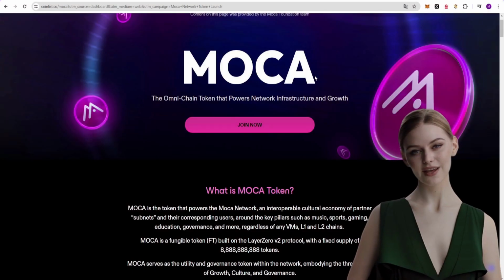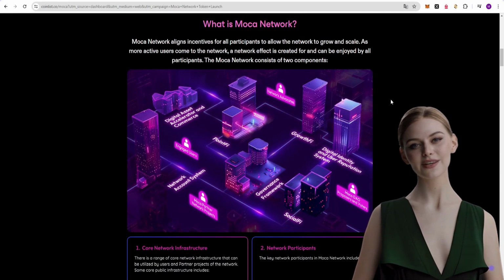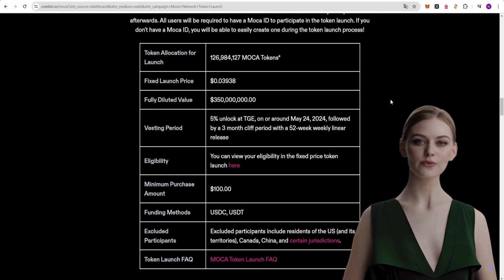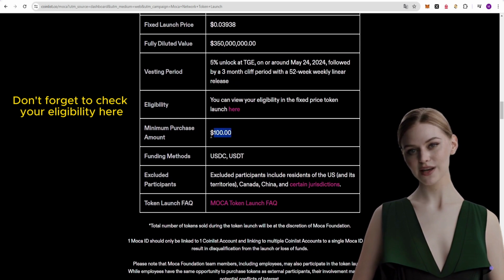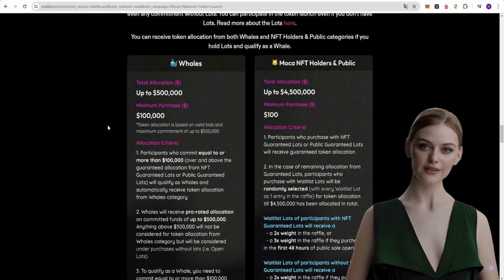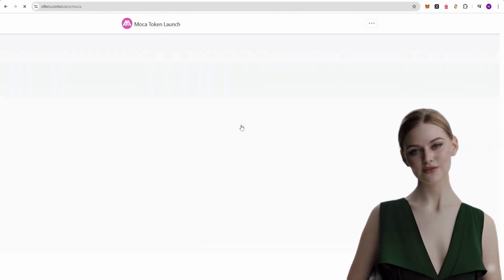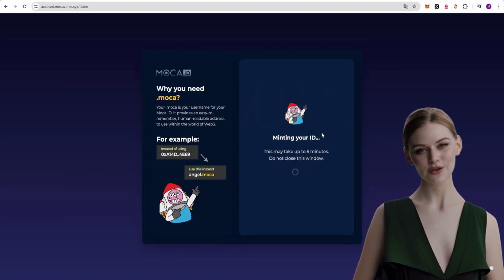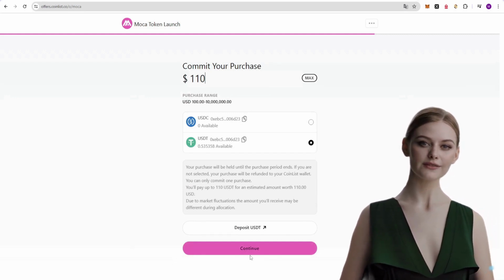Coinlist's New Presale | Moca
Coinlist announced a new presale project. We have until May 2 to participate in the project. To participate in the pre-sale of the Moca project, you need to create a Moca ID.

✔️  Binance % 20 Discount Registration code:
YXR483EV

✔️  Huobi  Discount Registration code:
aaub3223

✔️  MEXC Discount Registration code:
1GAym

✔️  KuCoin   Discount Registration code:
QBSY1FWF